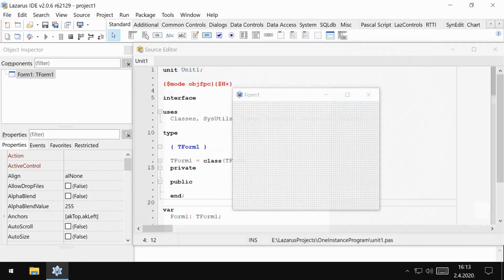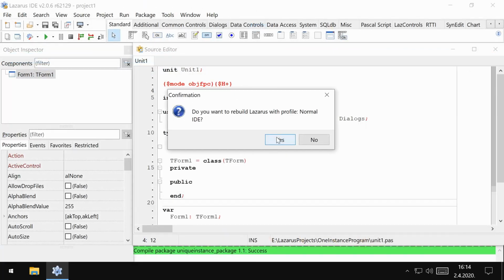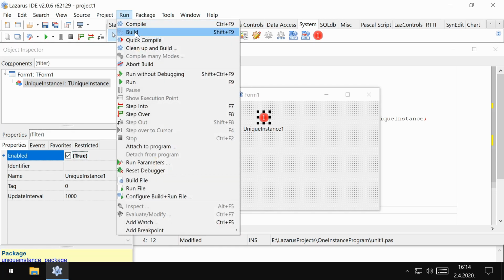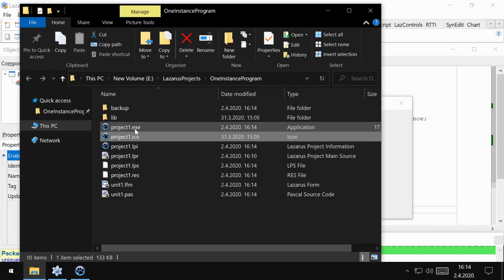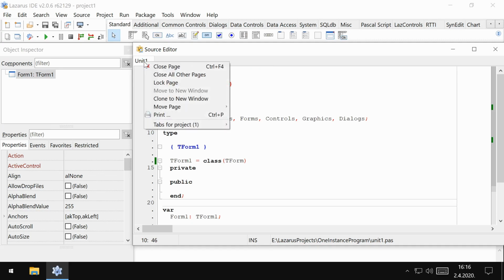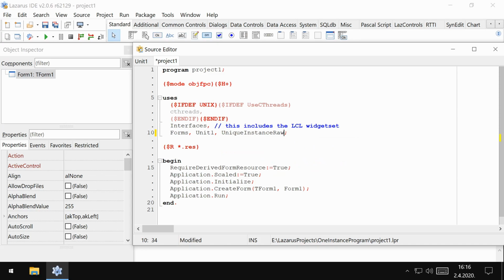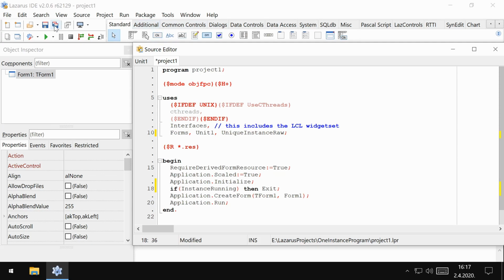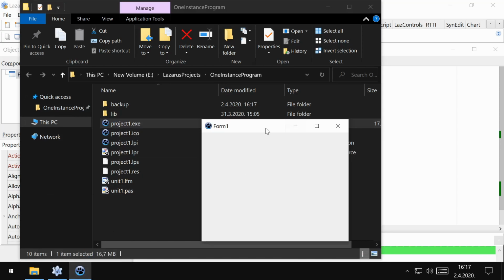Lazarus - Tutorial - Single Instance Application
How to make single instance application in Lazarus using package UniqueInstance.
Supports Windows and Linux (macOS prevents multiple instances by default).

Code:
uses UniqueInstanceRaw;
if(InstanceRunning) then Exit;